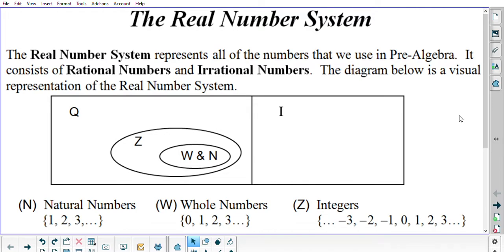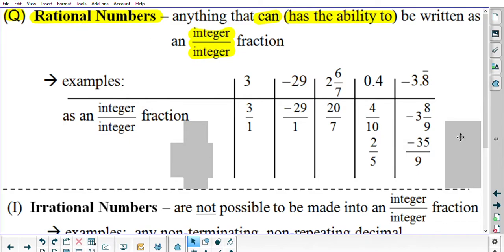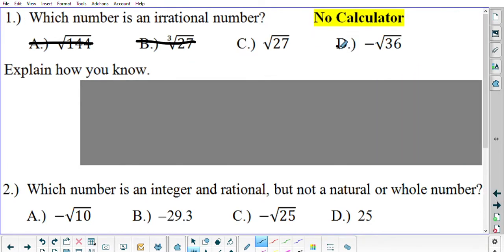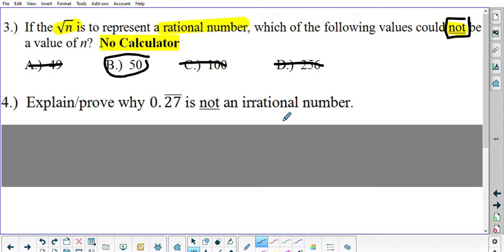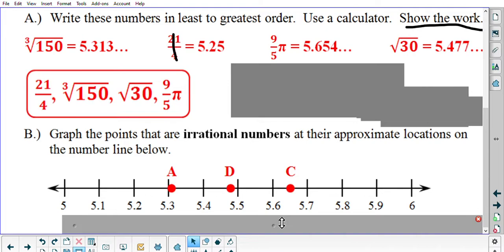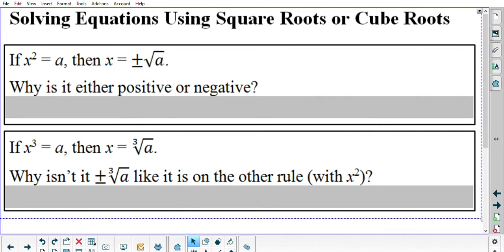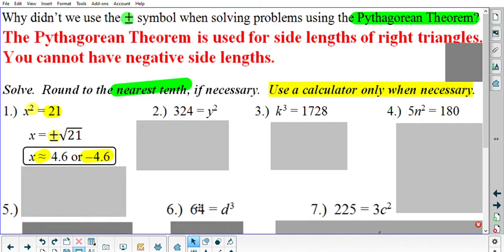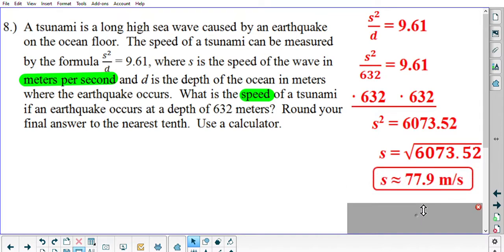The Real Number System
Mr. Underkoffler goes through the guided-notes on The Real Number System, which ties in to the lesson previously taught on Squares and Square Roots (also cubes and cube roots).